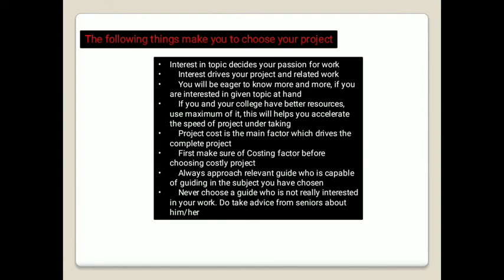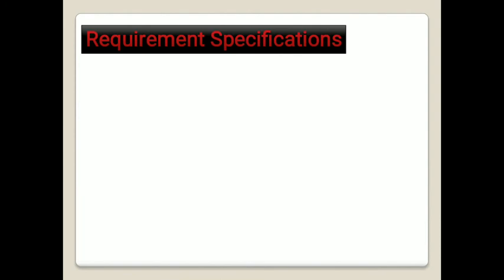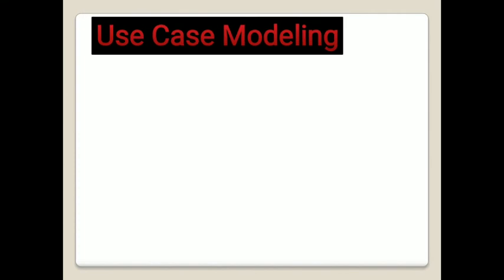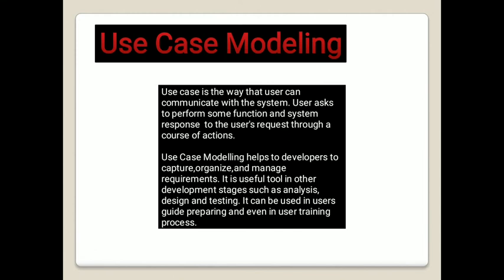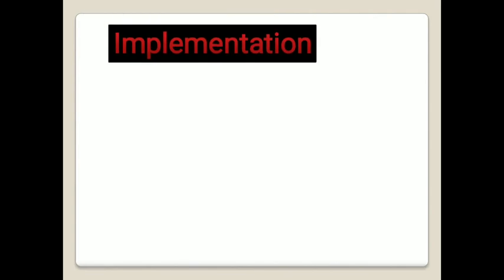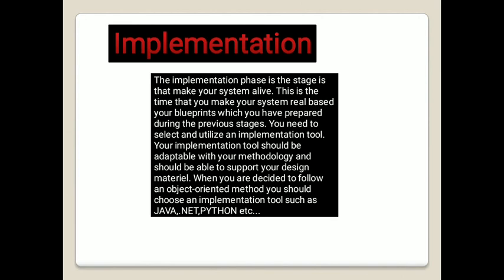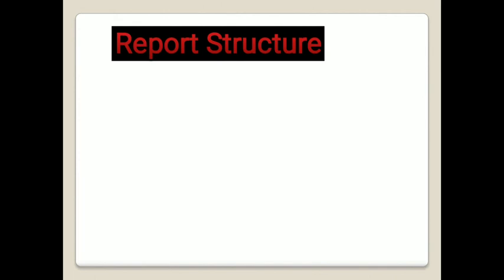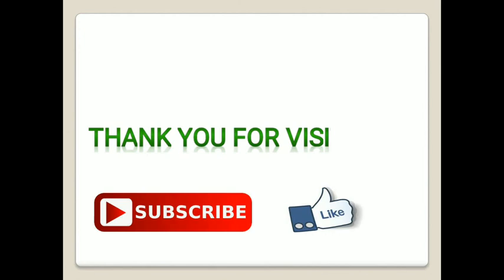how to do final year engineer projects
This video is about how to do final year projects at UG and PG level